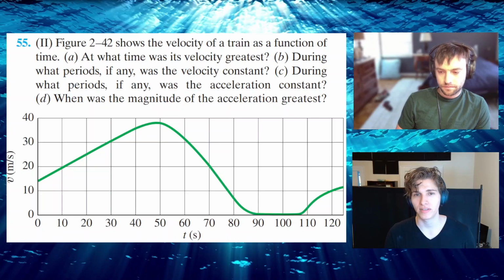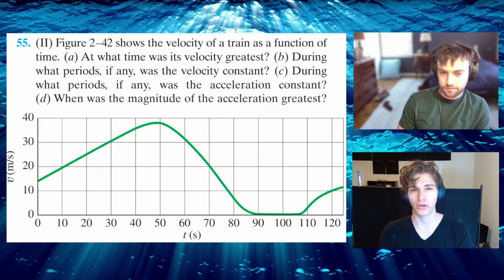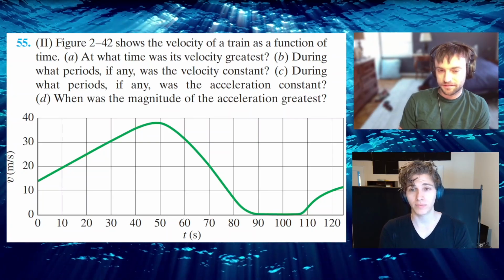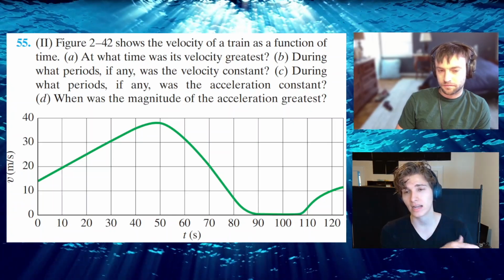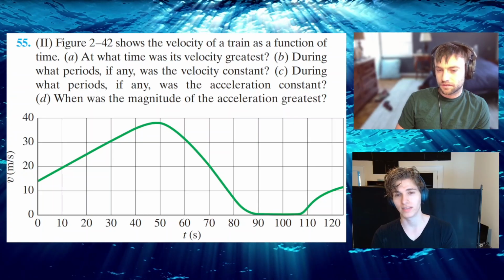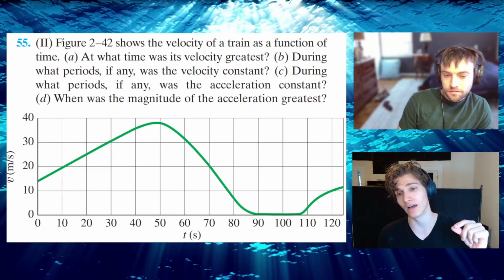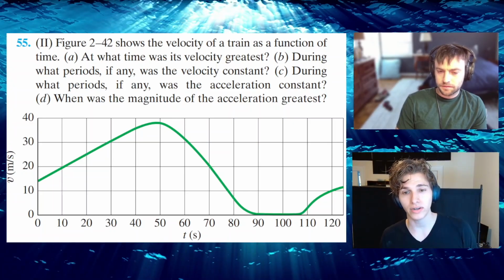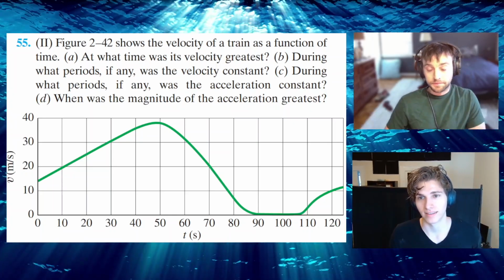Kinematics Practice Problems: Giancoli Chapter 2 #55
Graphs, graphs, and more graphs! Actually it's just one graph. For now.

Do you like practice problems? Do you like broadening your horizons? Do you like Tostitos with a hint of lime? Mark and Matt can promise 2 of those 3 things in this delectable video lesson.